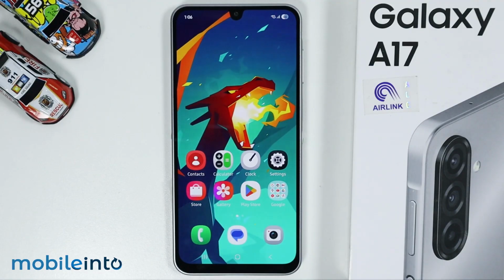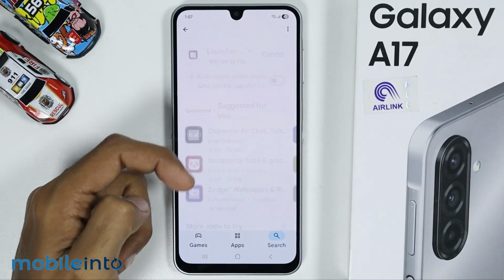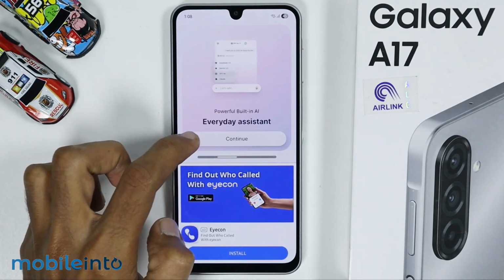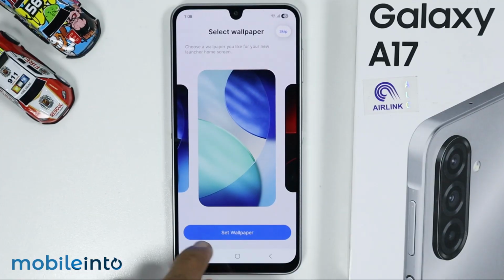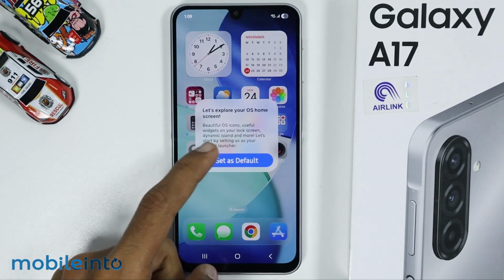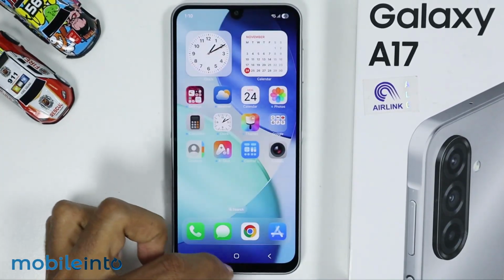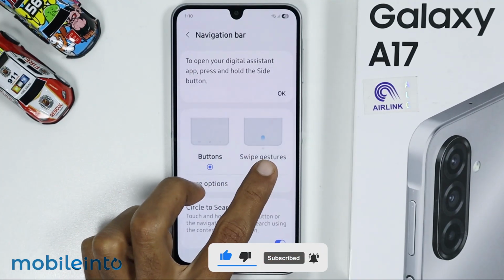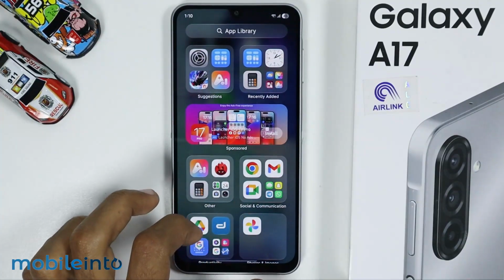How to Install iOS Launcher in Samsung A17 - Setup iOS Launcher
In this video, we will learn how you can install iOS launcher in samsung a17. If you want to setup iOS launcher or find iOS launcher settings in samsung a17, follow these steps.